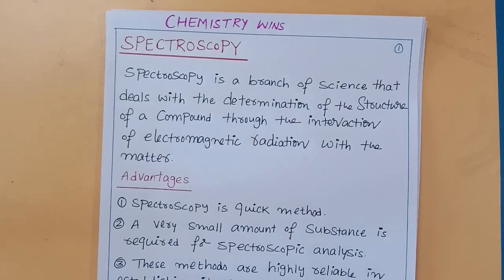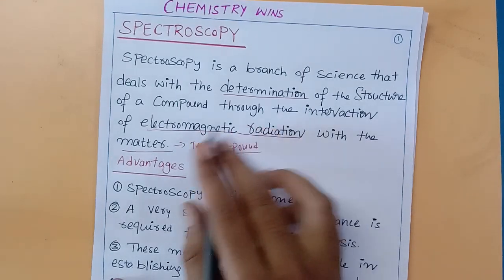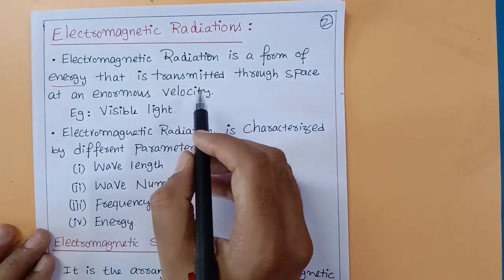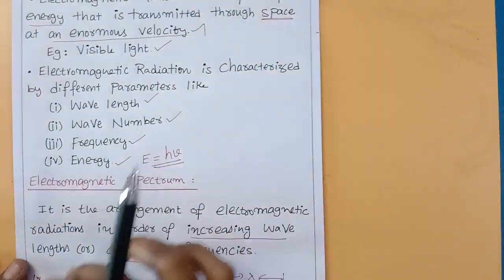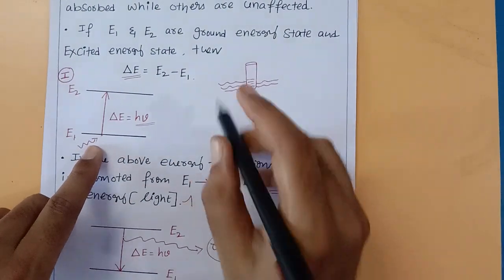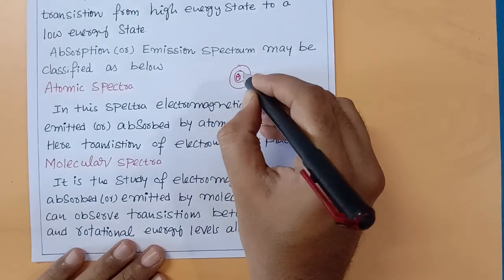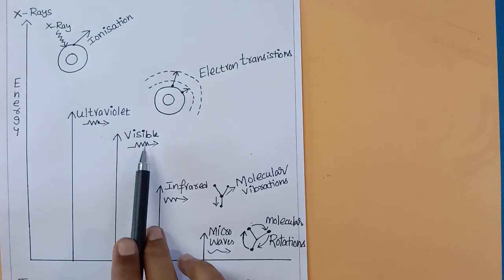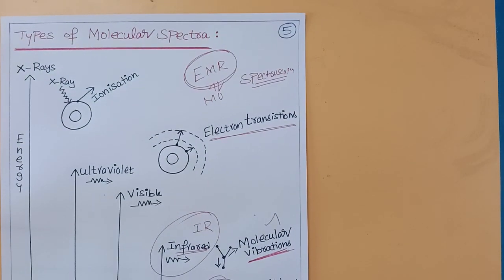SPECTROSCOPY - INTRODUCTION @sadhanadhananjaya CHEMISTRY WINS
Introduction to Spectroscopy for Bsc, B.tech, Msc chemistry students @sadhanadhananjaya CHEMISTRY WINS